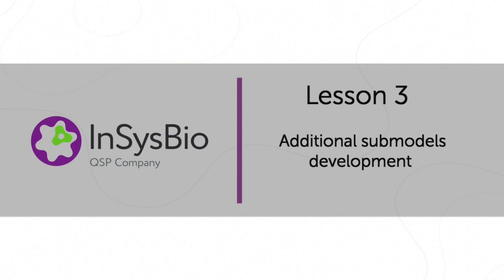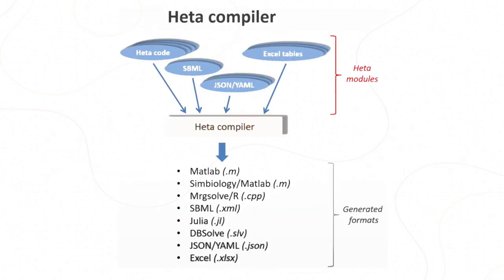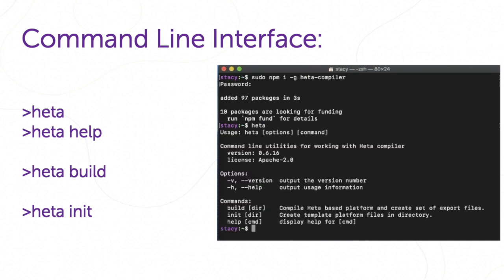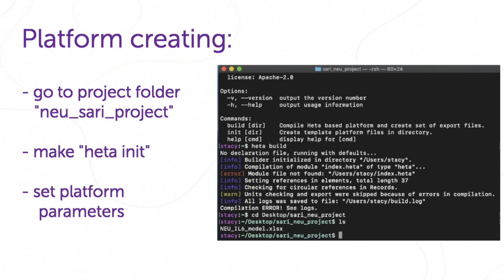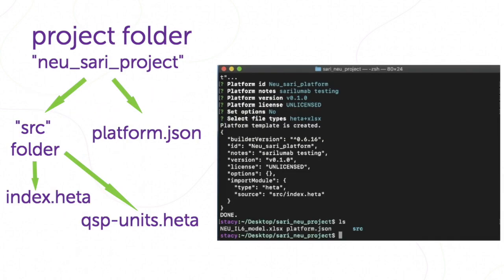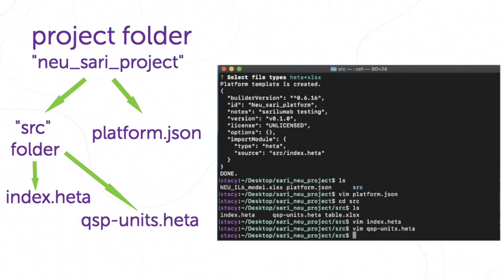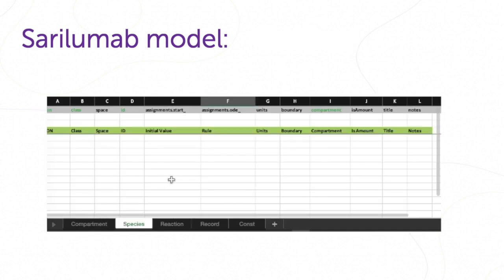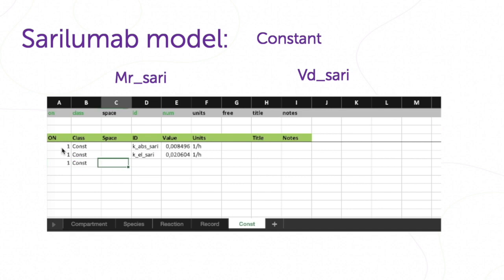IRT webinar. Lesson 3: Additional submodels development: Sari PK xlsx Heta submodel creation.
Heta project is an initiative for the development of infrastructure for modeling in pharmacology and systems biology